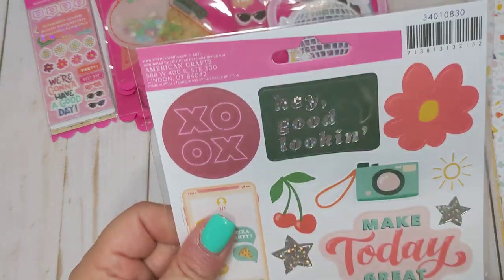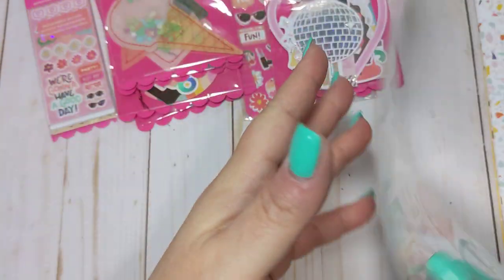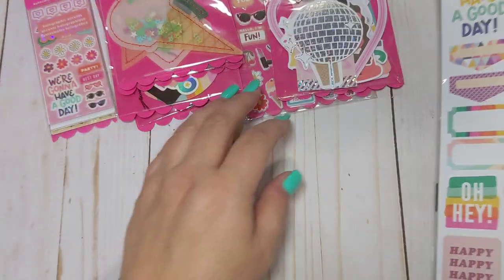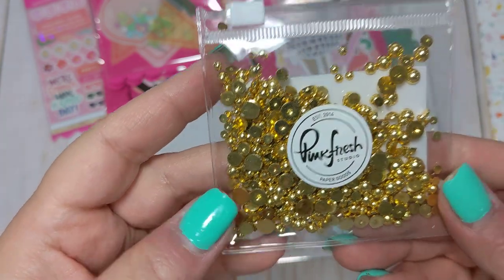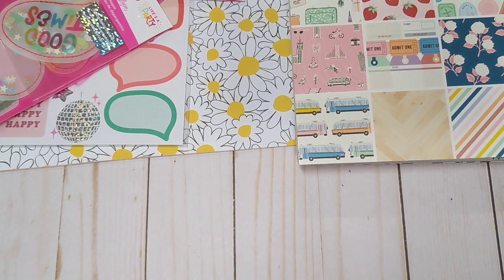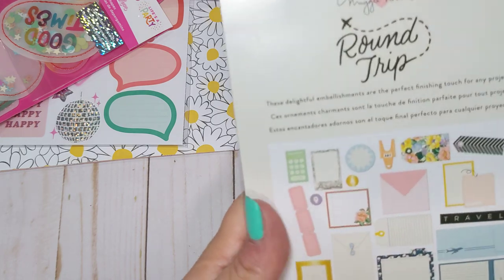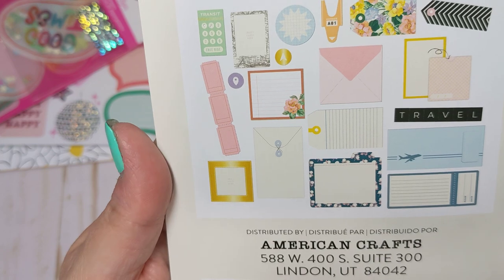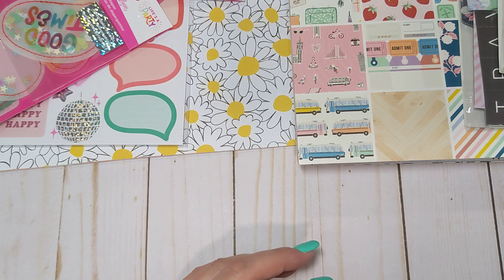Large Frank Garcia and scrapbook.com haul-- ****NEW Maggie Holmes collection!! 😍😍